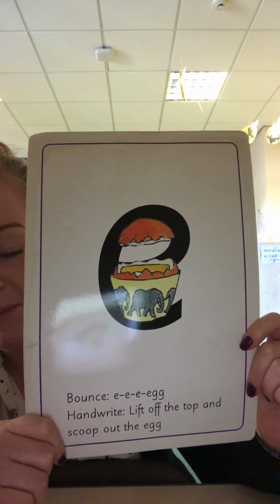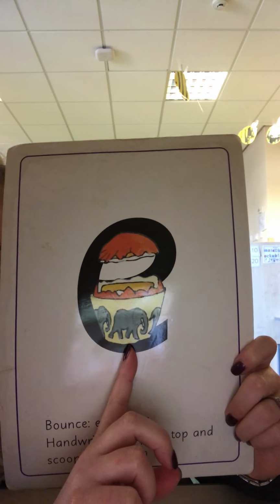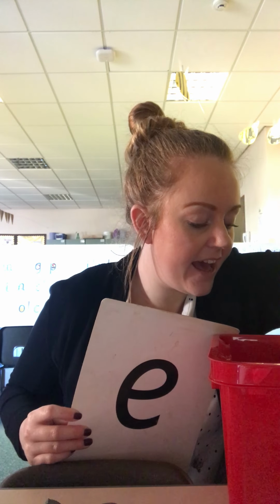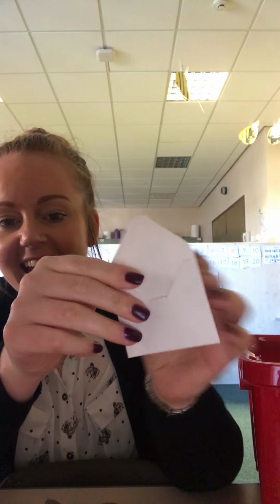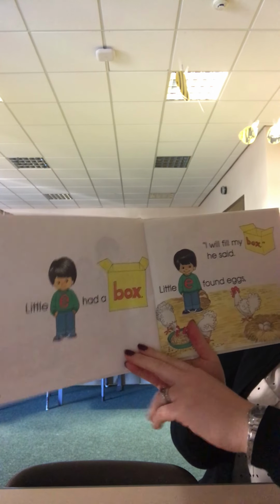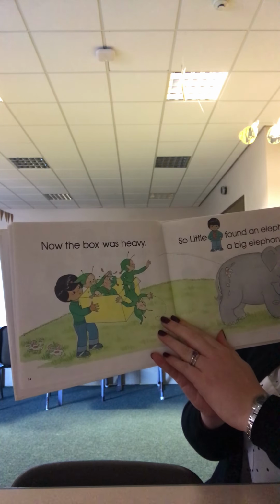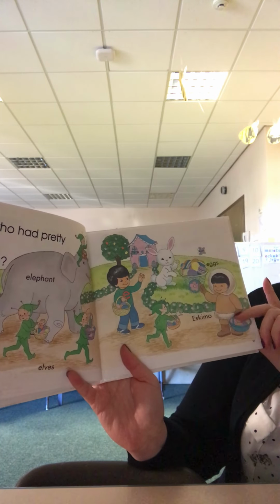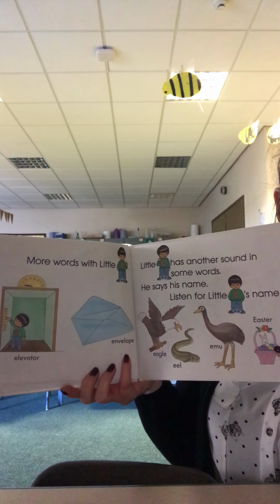Nursery 1 3 21 Letters and Sounds